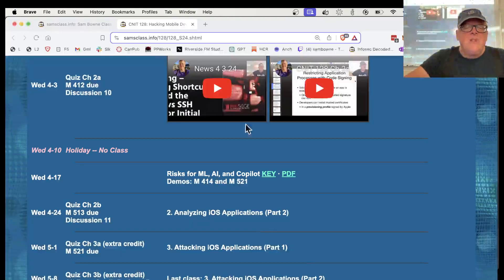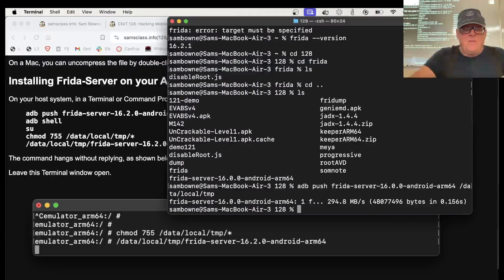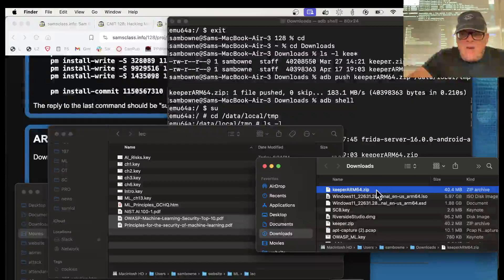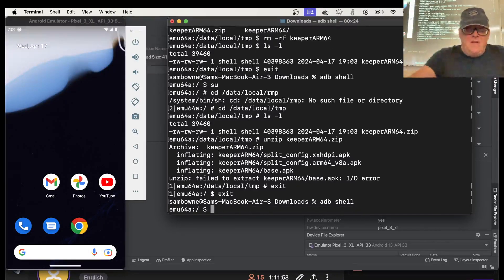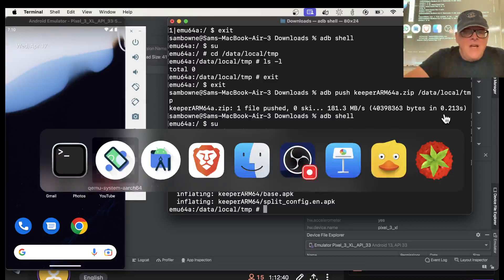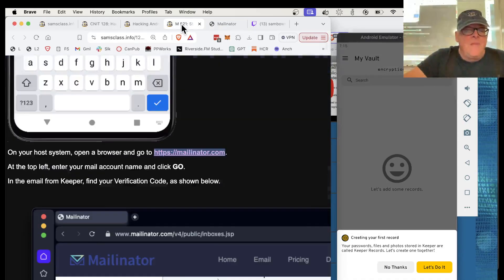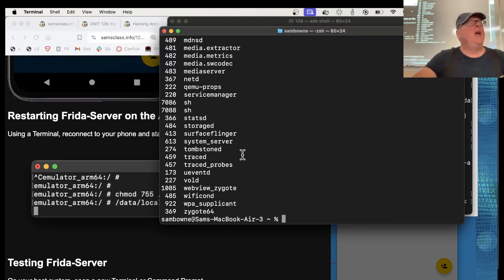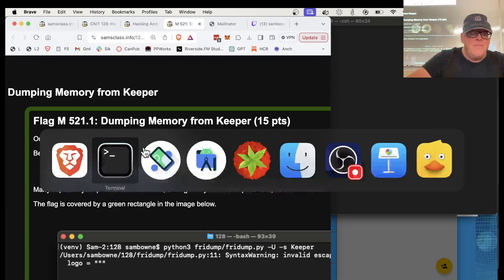M 521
A lecture for a Hacking Mobile Devices class